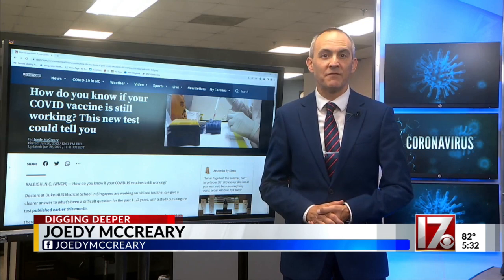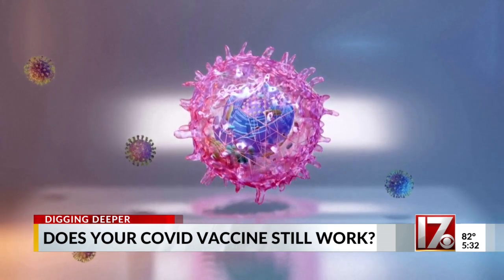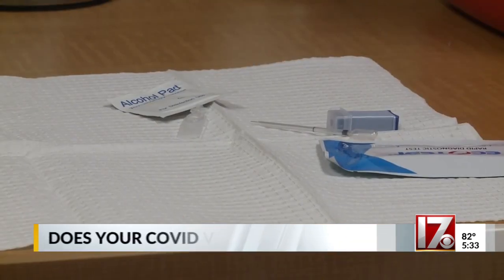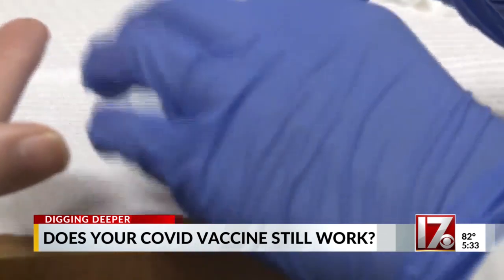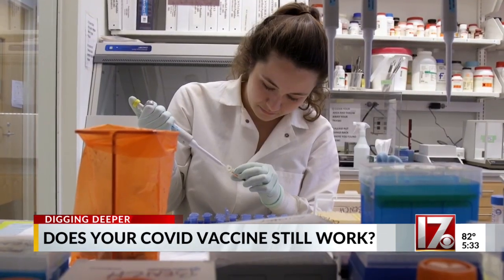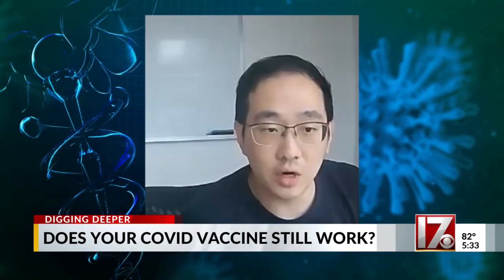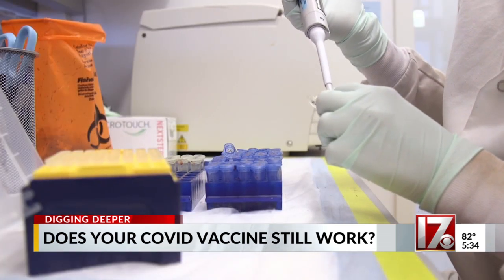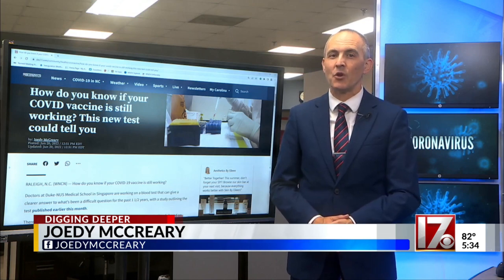How do you know if your COVID vaccine is still working? This new test could tell you